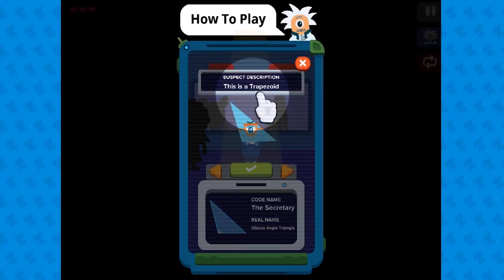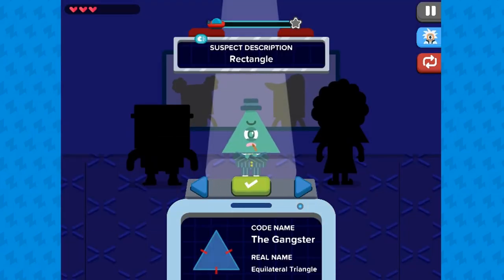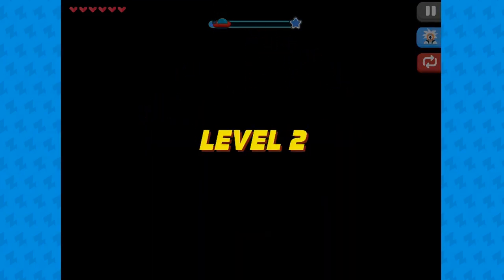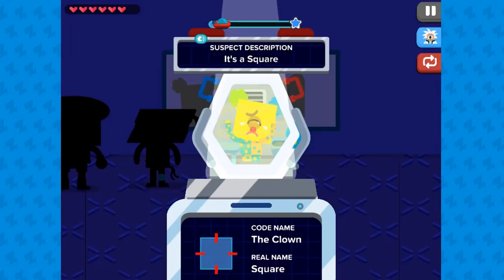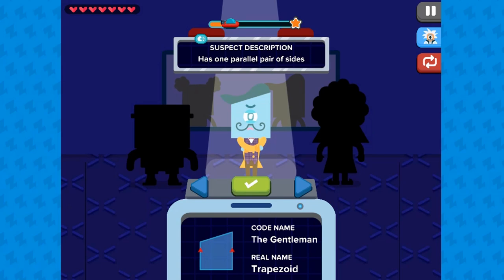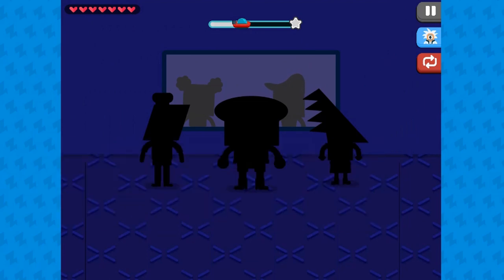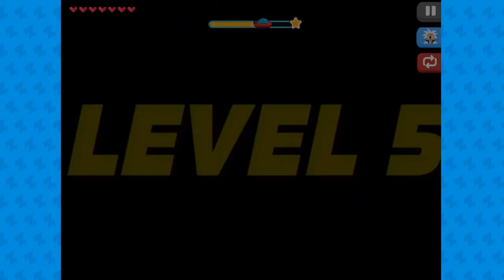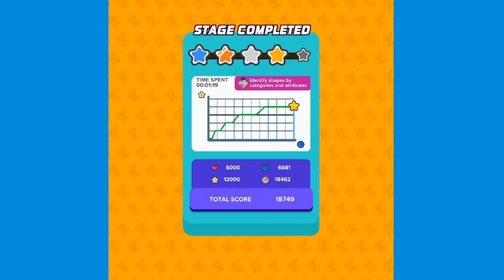EDU GAMES - Shape Inspector Edu Game Legends of Learning